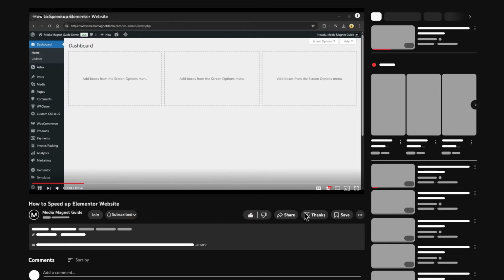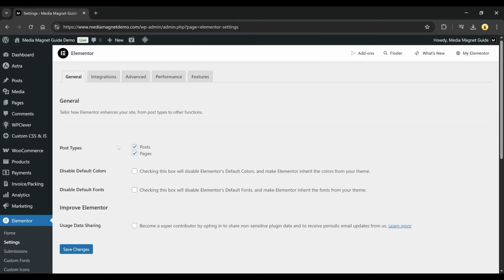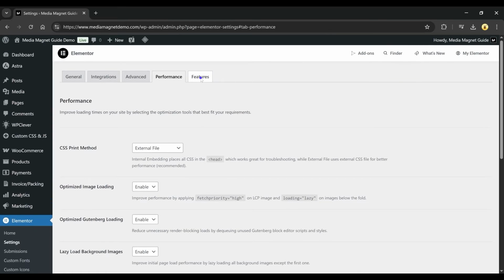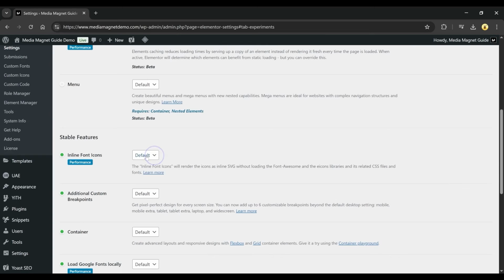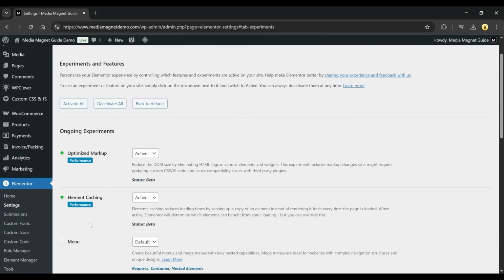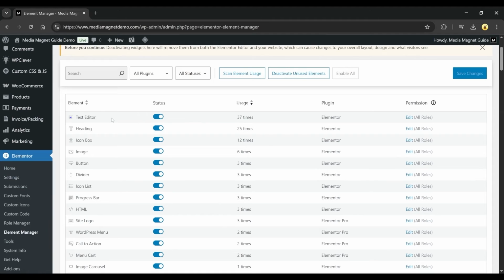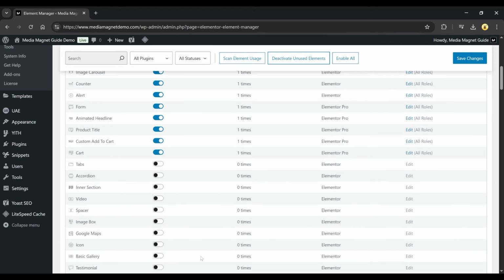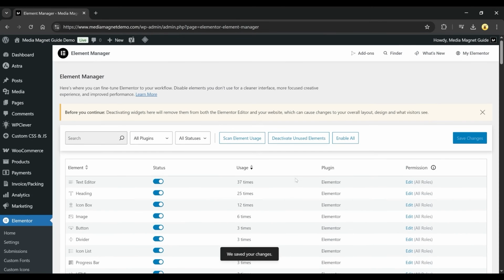How to Speed up Elementor Website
Find out the best tips to speed up your Elementor website for better loading times and SEO performance.